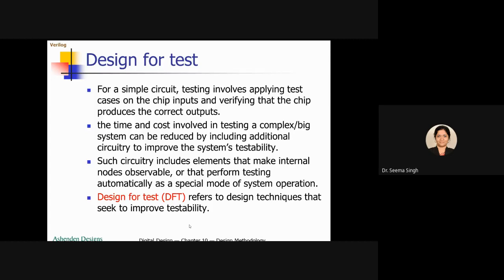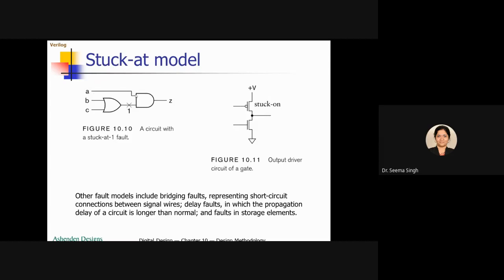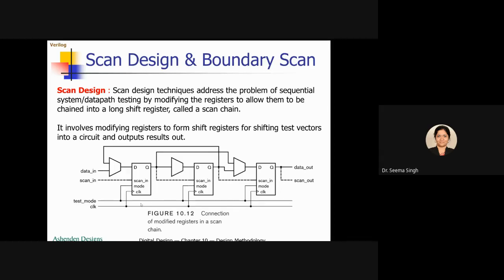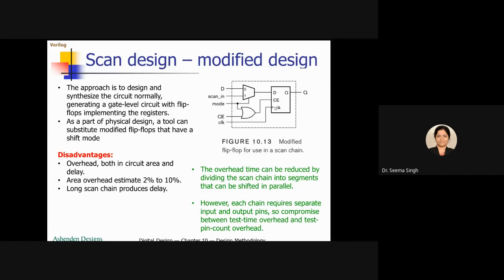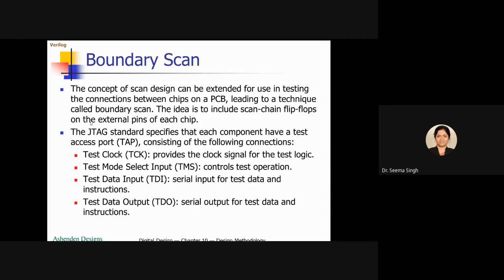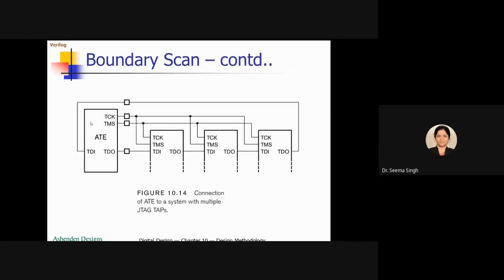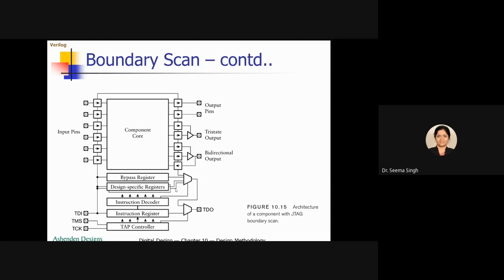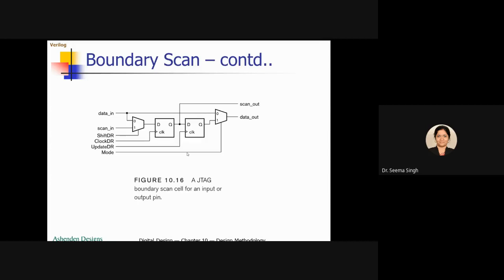DSDV Mod 5 Lec 7 of design for test in Design Methodology by Dr Seema Singh, Professor BMSITM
This lecture talks about Design for test techniques.
Review of Fault model,
Review of Fault simulation
Review of Stuck at fault
Review of Stuck on fault
Scan design approach
Boundary scan - JTAG approach

The content is from Chapter 10 of the book on "Digital design: An embedded systems approach using Verilog" by Peter Ashenden.

This is part of "Digital system design using Verilog" syllabus of 6th semester of engineering course.